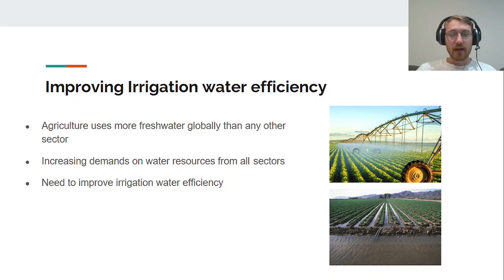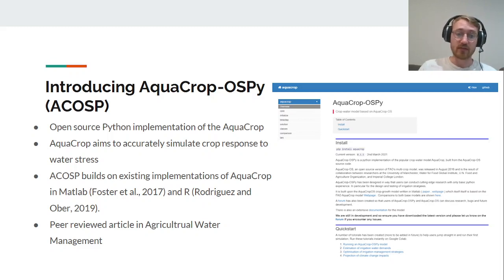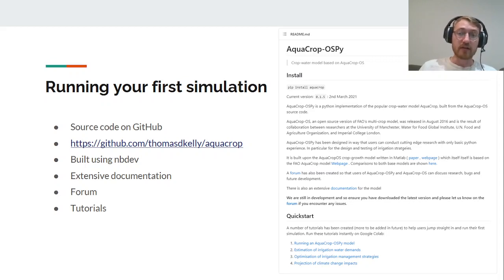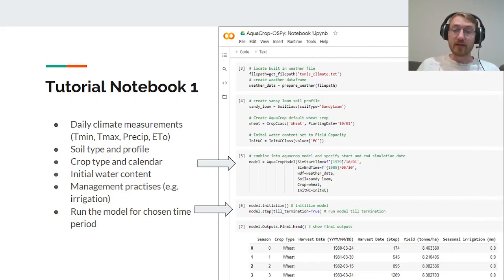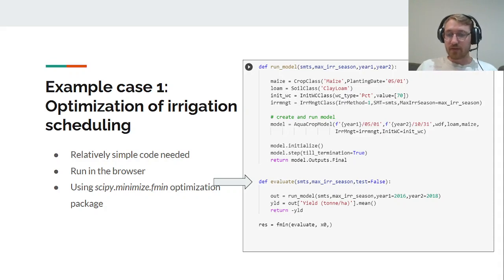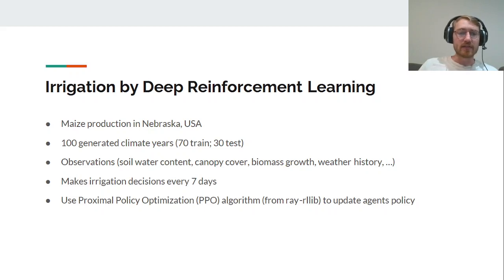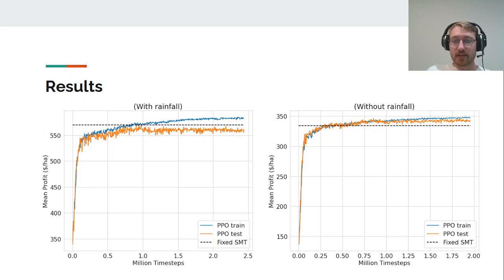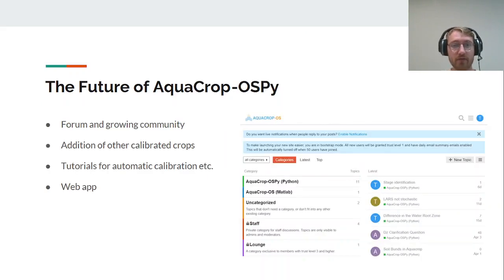Intelligent irrigation management using crop models, optimization and machine learning | SciPy 2021